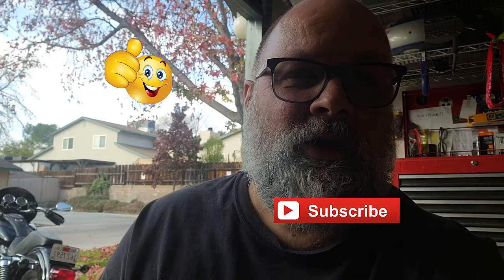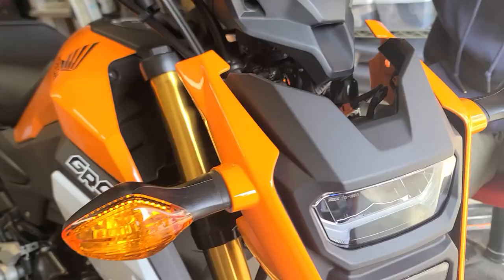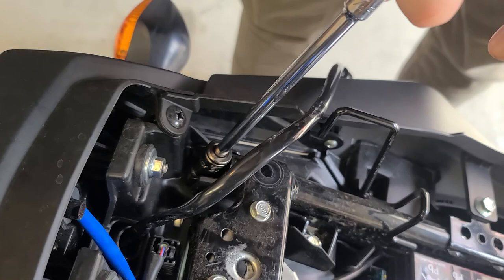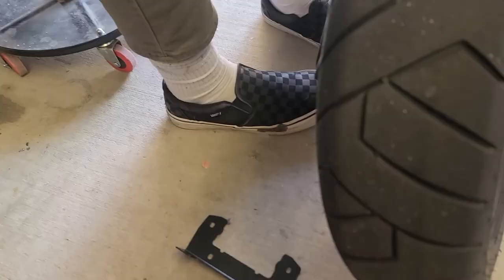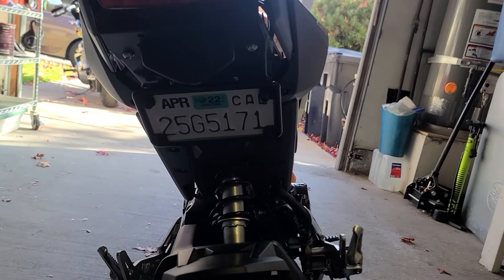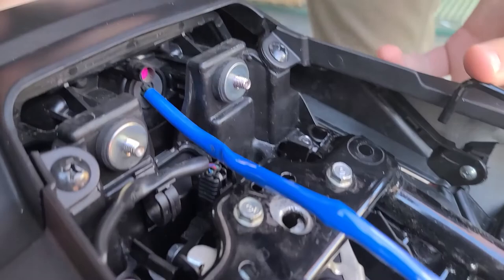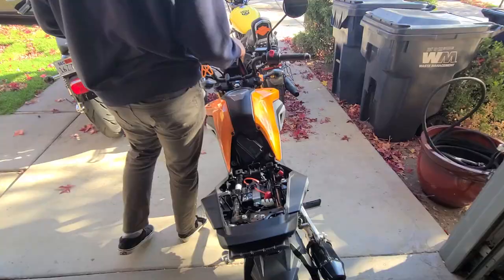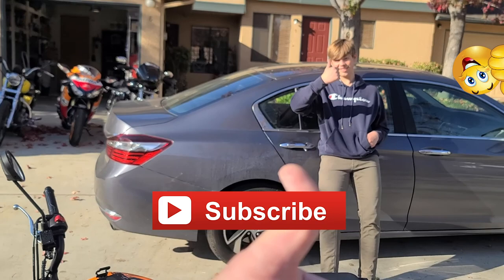How To Install TST Industries 2020 Honda Grom Fender Eliminator, LED Tail Light & LED Flasher Relay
Reverse Psychology above! LOL!!!

What's happening Hooligans? On today's episode, my son Colby and I install a few TST Industries items. First, we install the LED Flasher Relay, then the Fender Eliminator & lastley, the Programmable and Sequential LED Integrated Tail Light. The Fender Eliminator and License Plate relocator are the Non Cut Install; meaning, no cutting involved. Sorry for the shotty camera work. I have much respect for those that create killer "How To" videos. Hopefully, you can learn from a couple mistakes we made on this install, mainly, losing nuts and bolts. LOL! I'll list links to the parts below. Stay safe.

TST PROGRAMMABLE AND SEQUENTIAL LED INTEGRATED TAIL LIGHT FOR HONDA GROM 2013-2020